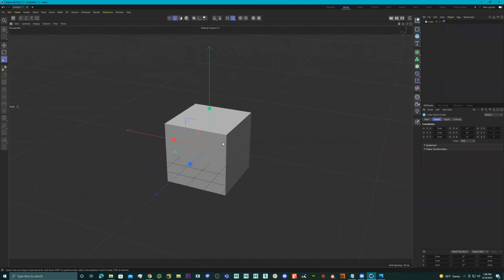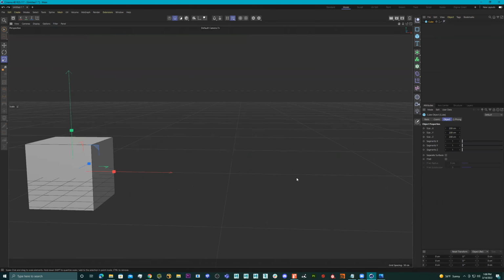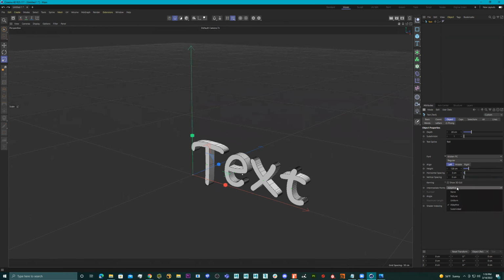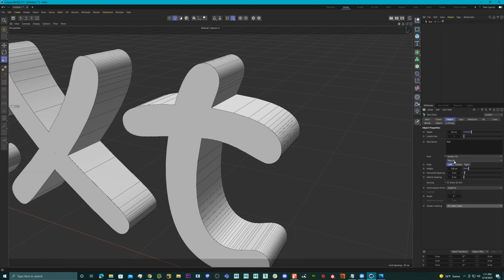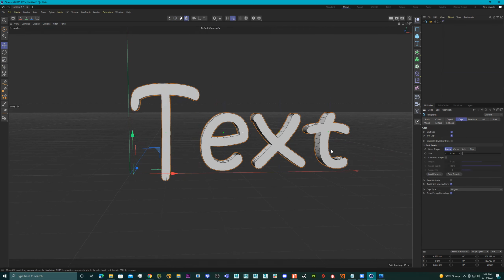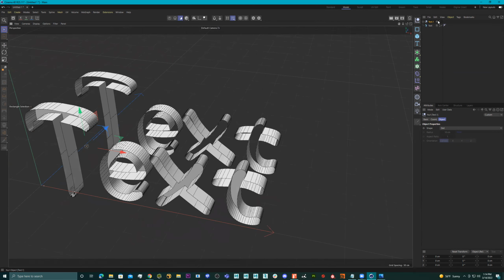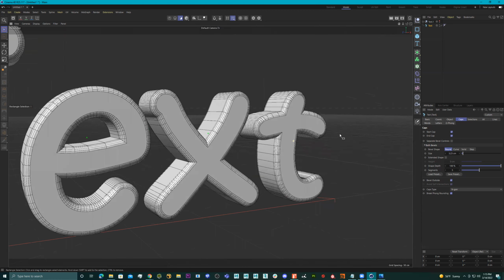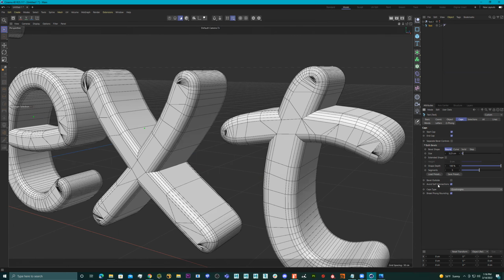Maxxon Cinema 4D|| Creating Text